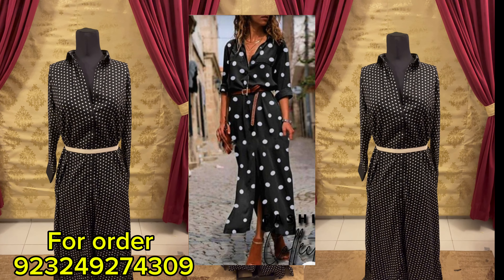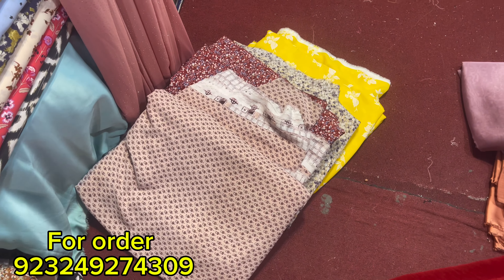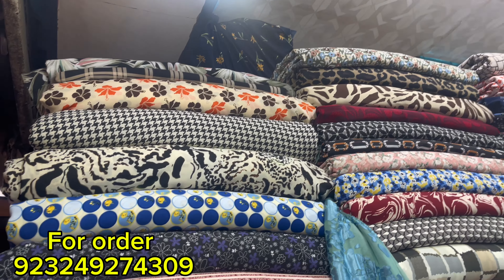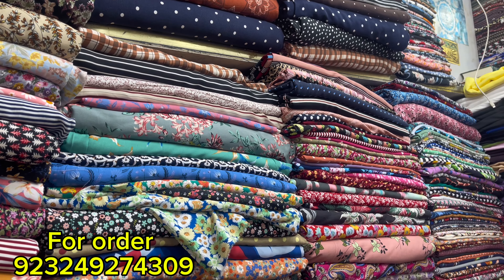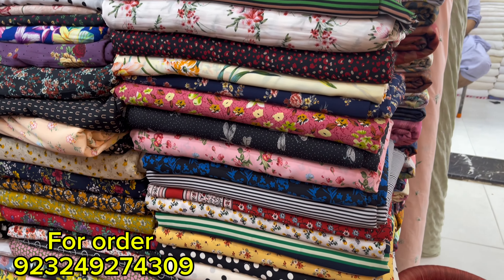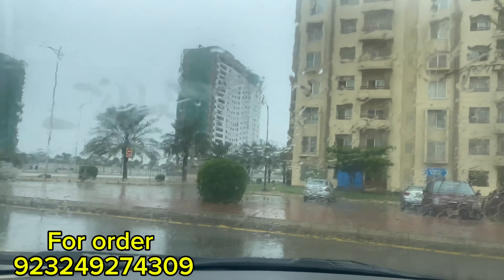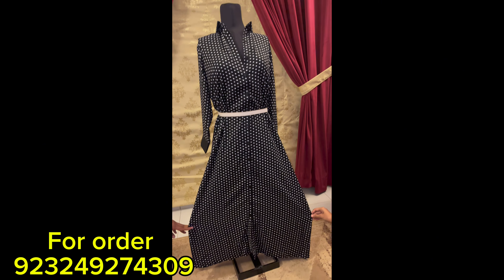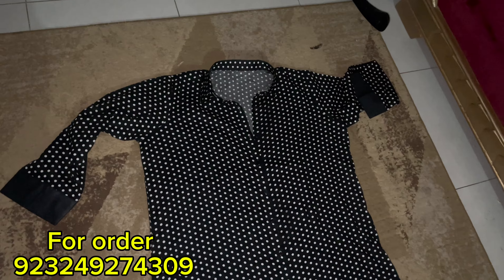Pinteresty Crochet Shirt | Coord Set Design | Qureshia Fabric | Rabi center Market 🌈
Hi
Beauties 😍

fashion localbazarpakistan localmarketkarachi summerfashion pakistanisuits localbazarpakistan pakistanifashion explorepage budgetchallenge semiformaldress dressdesign lulusar trendingvideo design karachi desi streetshopping In this video I design my Summer Dress Under Budget found a shop in china center they are selling ethnic prints in reasonable Price Under 2000/- So if u like this Video Dnt forget to subcribe like & Share ..
Discover the latest in Lululsar fashion with our budget-friendly designer prints, available exclusively at the Local Bazar Shopping! For just Rs. 1400, explore a wide range of stylish articles that redefine affordable luxury. Whether you're looking for trendy tops, chic dresses, or elegant accessories, Lululsar has something for every fashion enthusiast. Don't miss out on this incredible opportunity to elevate your wardrobe without breaking the bank!